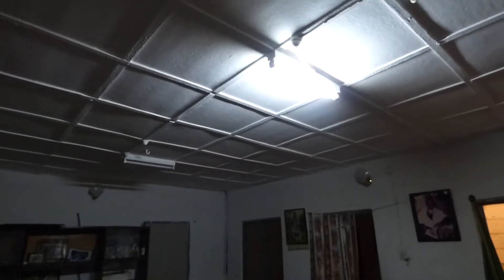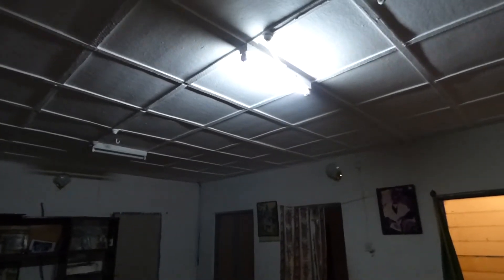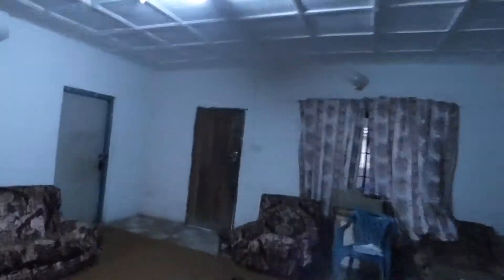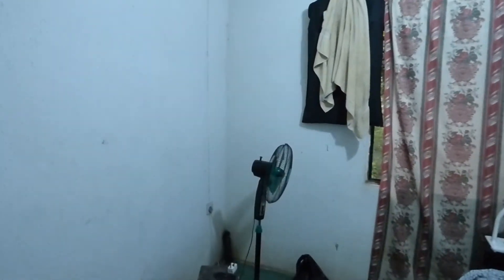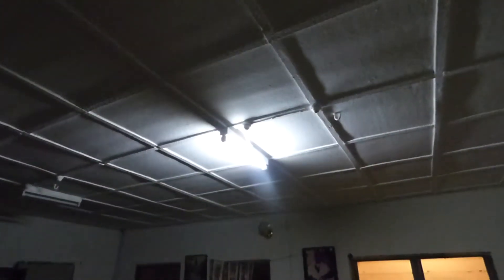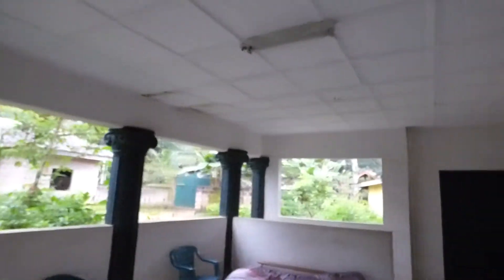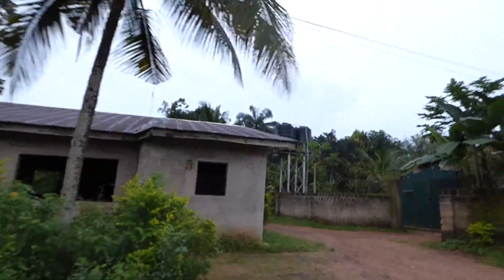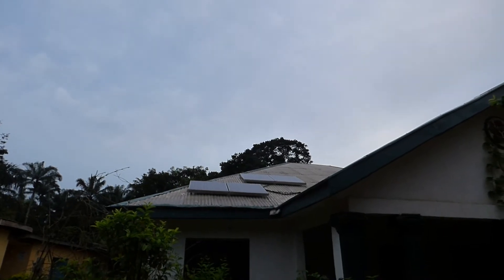2 kw solar generator in Umuikaa Village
2 Kw with a 60 amp charge controller and 800 Watts in panels. Over kill for what they use it for. The pump water and power lights. They have a microwave oven, a small refrigerator and a flat screen TV. Now the system is getting some real use